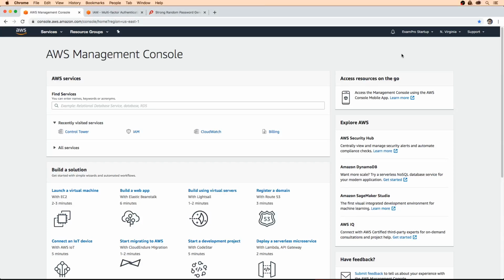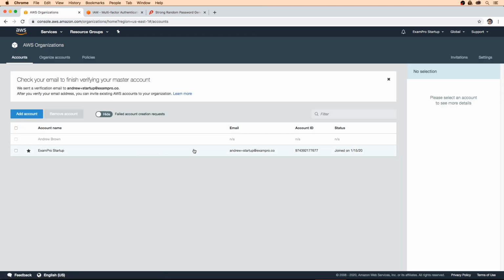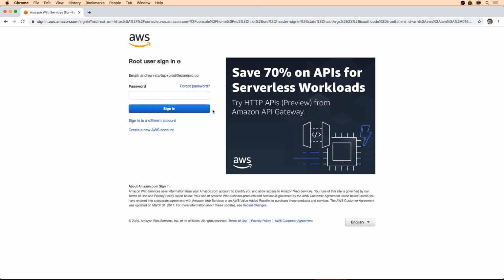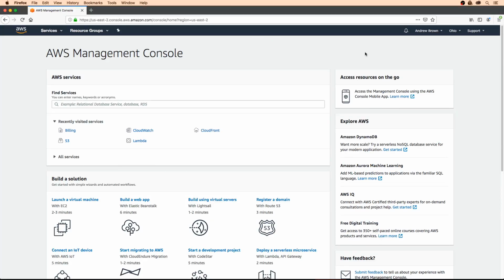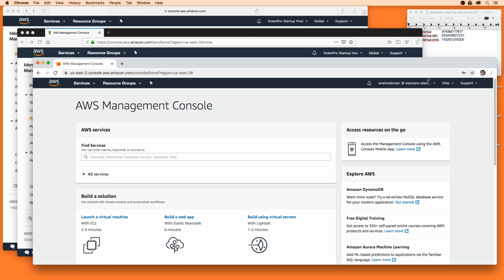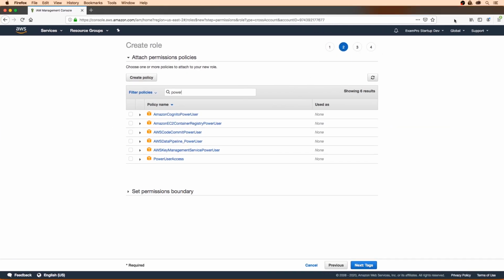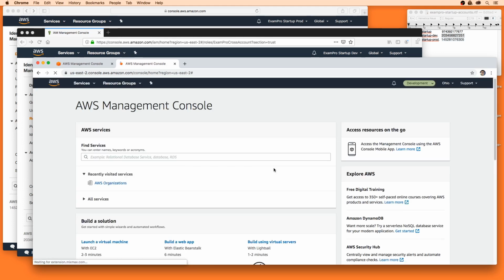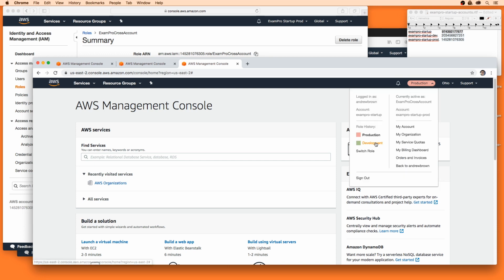Getting Started - How setup Mulit-Account and Cross-Across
In order to reduce your blast radius, its important that you isolate your AWS resources into separate accounts. Examples would be production, development, customer data and security logging.